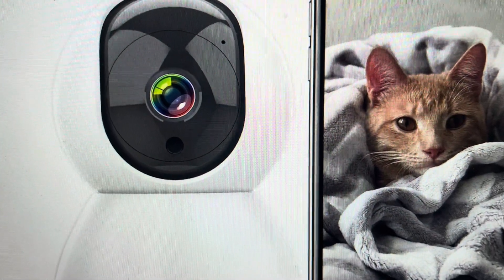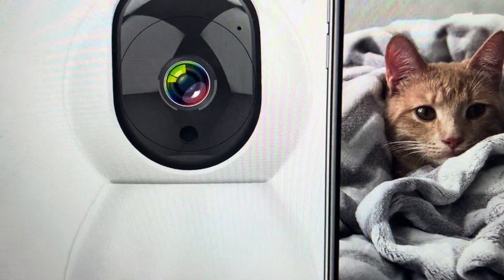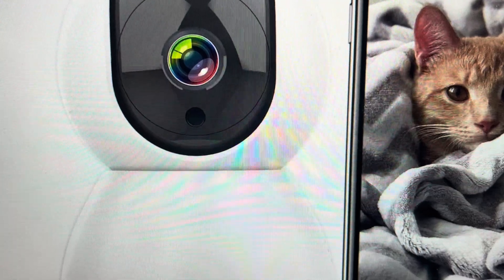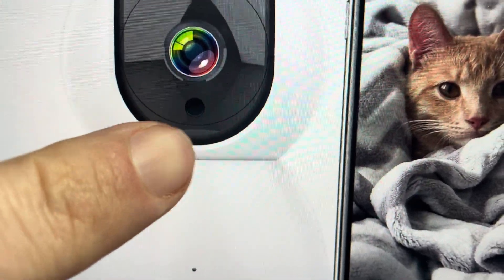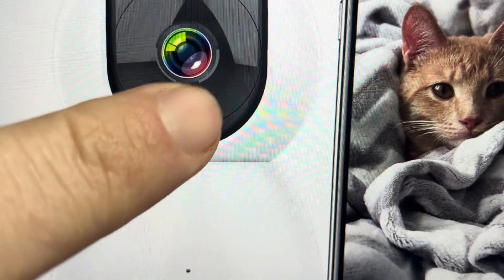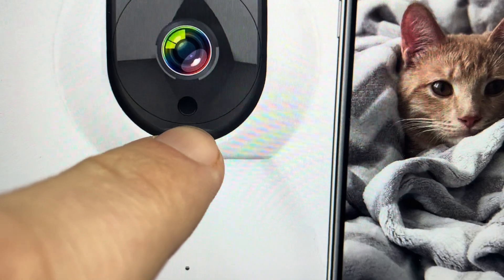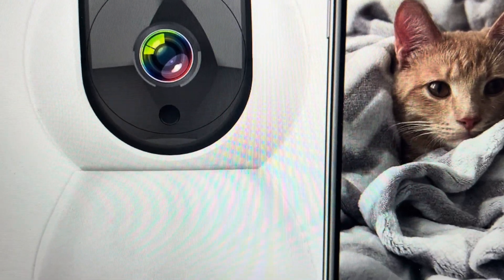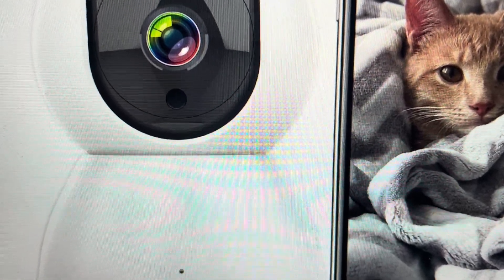Hard Reset Antela Security Camera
How to factory reset to default settings a ANTELA 1080P WiFi Camera if it is not connecting to wifi or not detected by wifi, or if the camera is not responding or not working, a hard reset is a good troubleshooting step. You can also delete all data and reset the configuration to set up the camera in a new place.